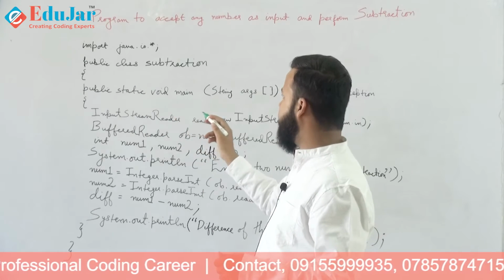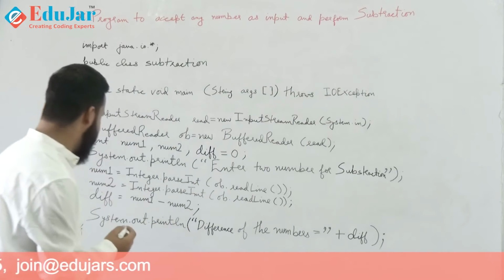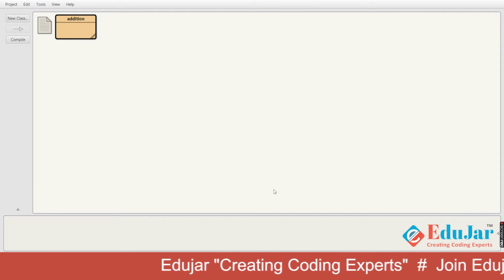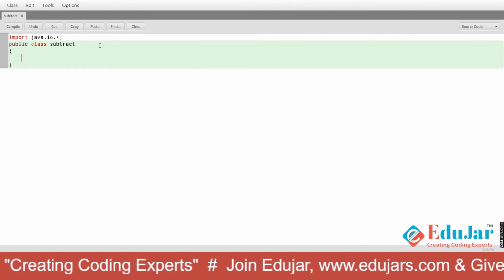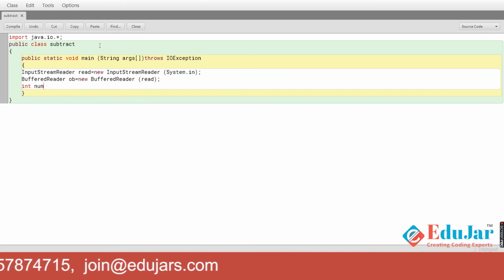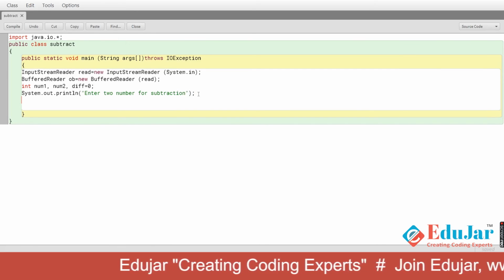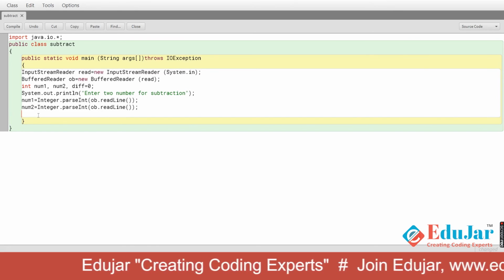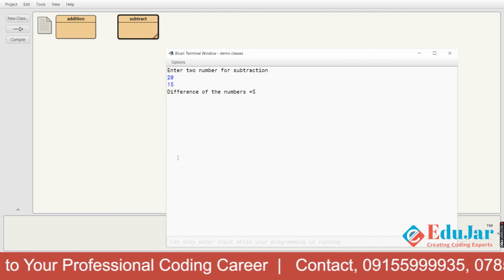Program to do subtraction in java EDUJARS